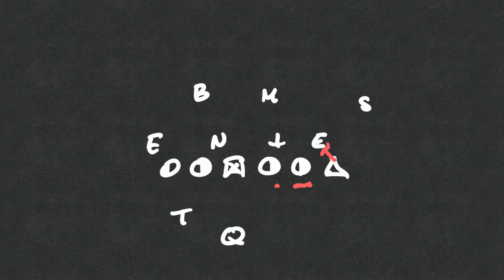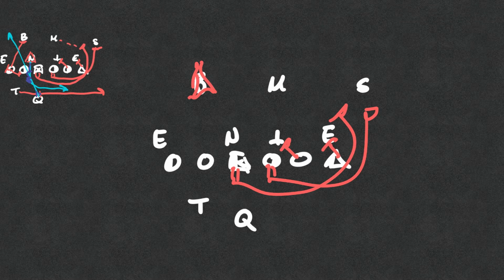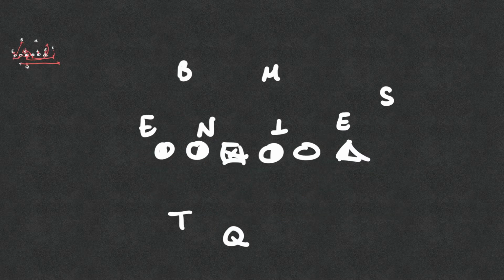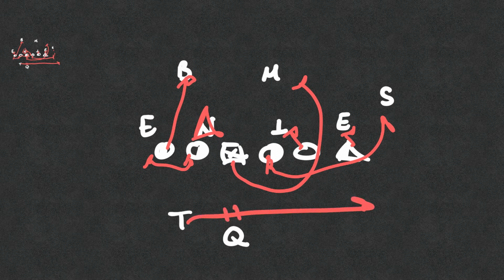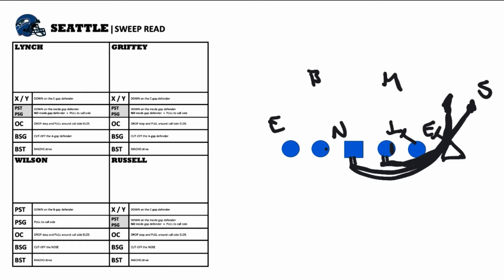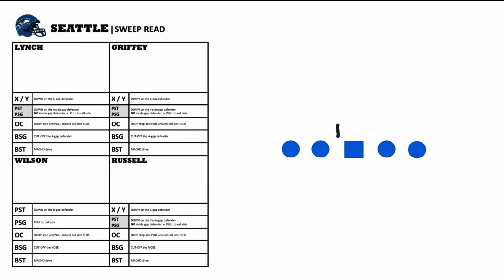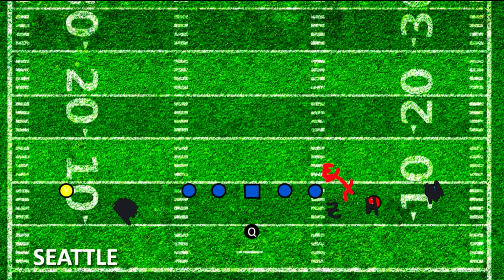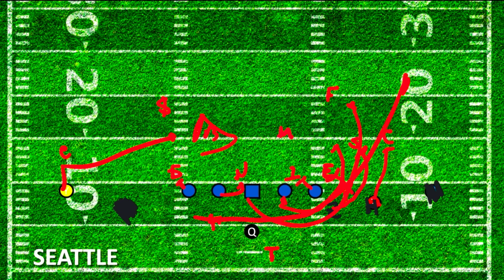Sweep Read RPO Clinic 2 (Buck Sweep RPO)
No one can deny the Wing-T is one of the most effective offensive systems in football. Which is why you see so many teams running parts of the system out of a shotgun set as part of their Spread Offense.

While Chip Kelley was at Oregon Coaching in National Championship Games he used the Buck Sweep Read Option or Sweep Read Option to gash opposing defenses. Since that time you see schools all over the country at all levels running this concept as part of their RPO System.

During my 20 year career I attended hundreds of in person football clinics and was lucky enough to get this concept straight from the source.

This concept has been 50% of our run game over the past 7 years. As you can see in the clips above this play is EXTREMELY EXPLOSIVE!